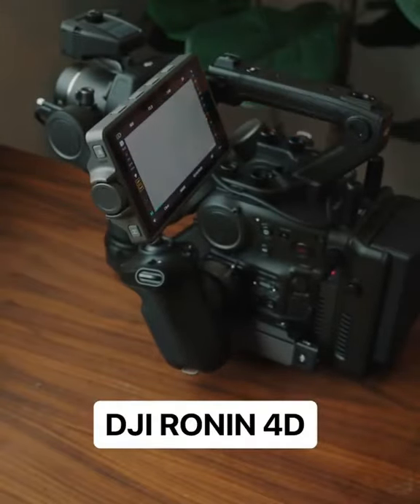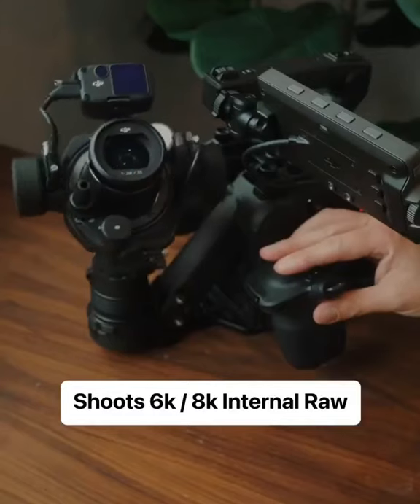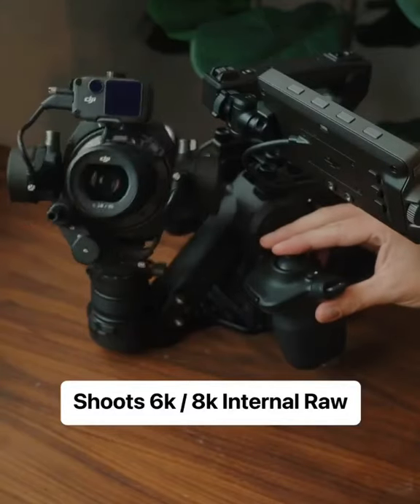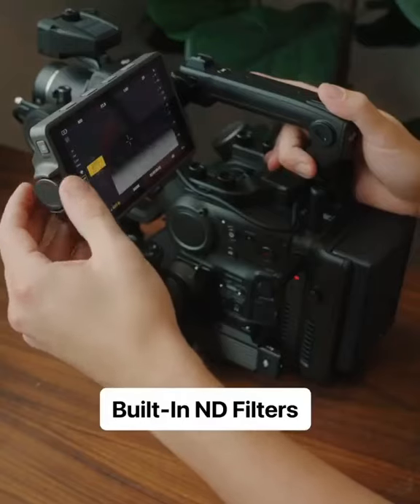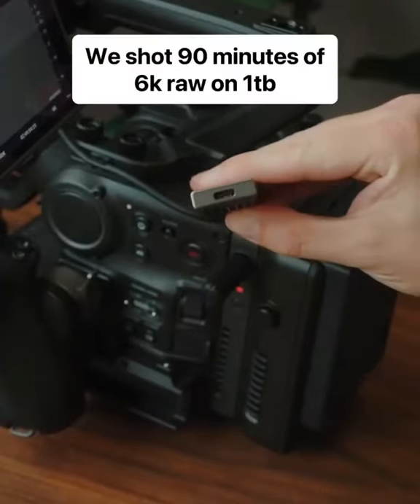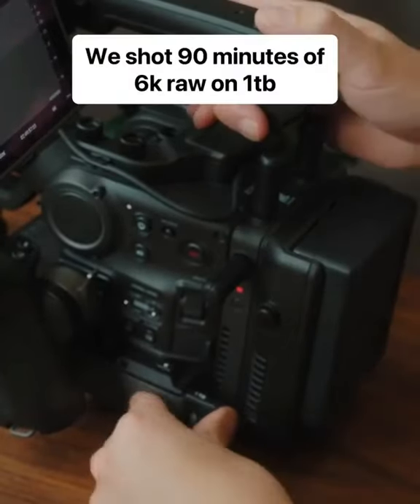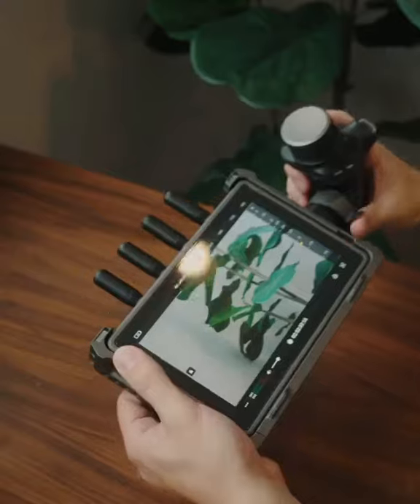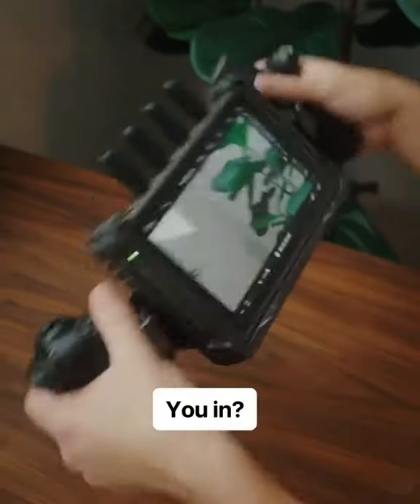New DJI RONIN 4D cinema camera with built in GIMBAL...